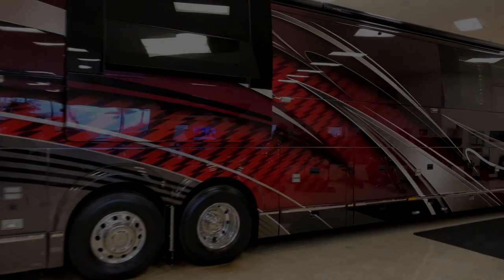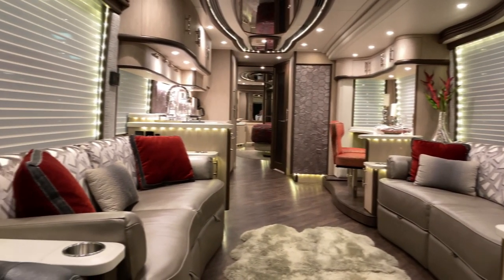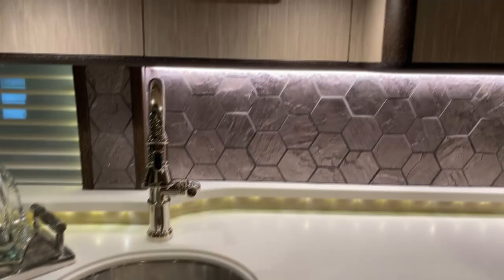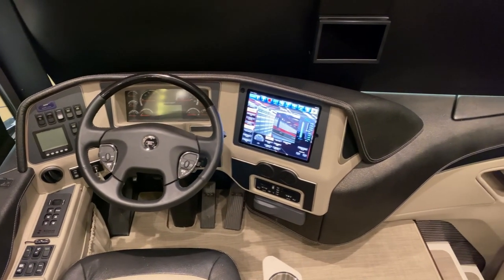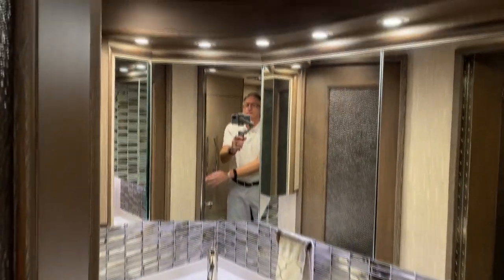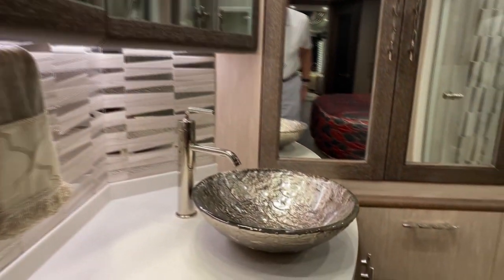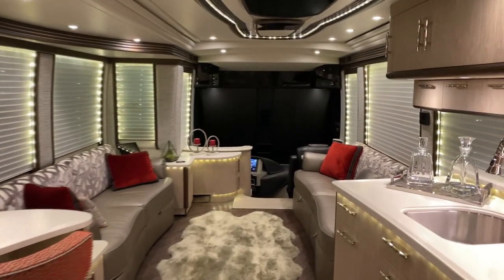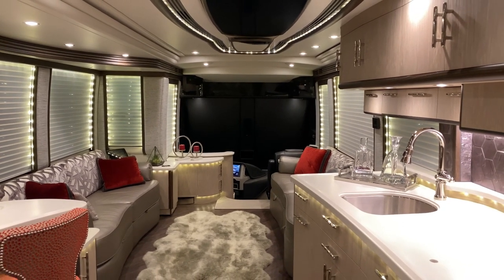Extreme Walkthrough Interior Tour - 2019 Ravello Edition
Explore every corner of this roomy triple slide Elegant Lady that arrives in our showroom in near-mint condition with only 18,000 miles. For more information about this coach and Liberty Coach,